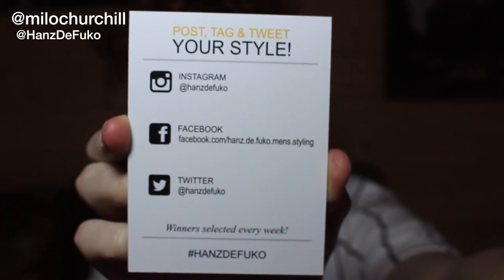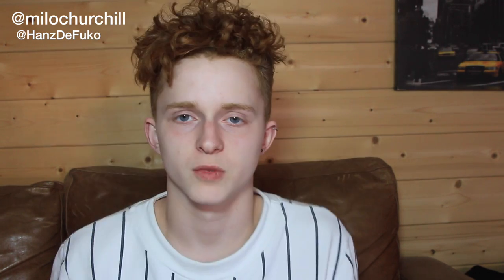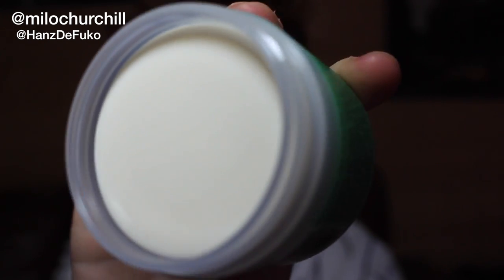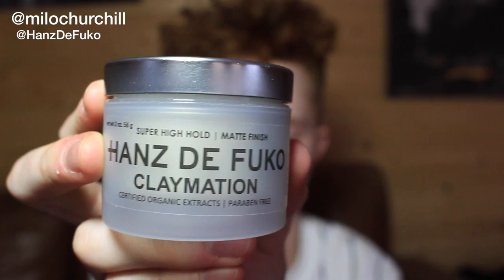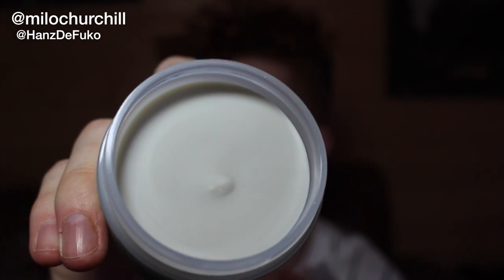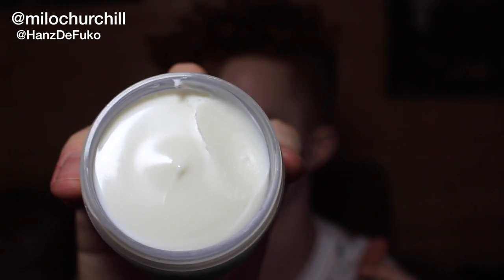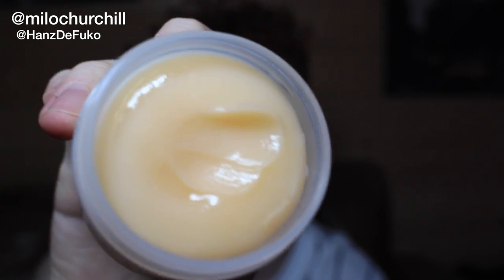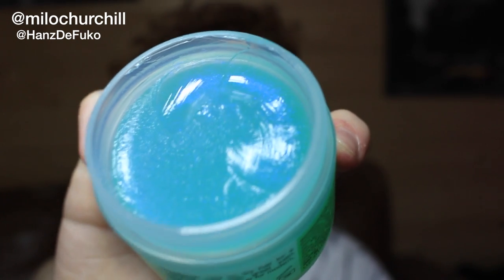CURLY HAIR: Hanz De Fuko product Lineup! [+ GIVEAWAY]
WOAH, I APOLOGISE FOR HOW ILL I LOOK

MY CODE: AMBMILO  - for a free mini deluxe kit with your order !

In this video, i am going through each product was kindly sent by Hanz De Fuko!
I did received these products for the purpose of review, but all opinions are honest and my own.